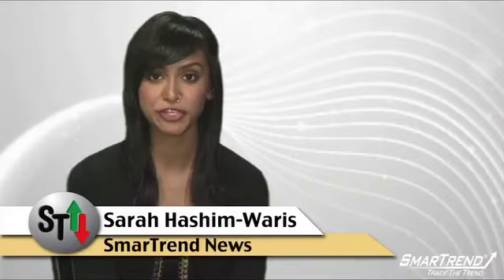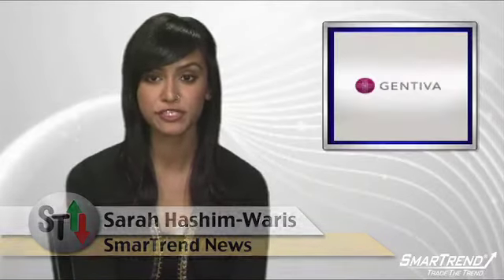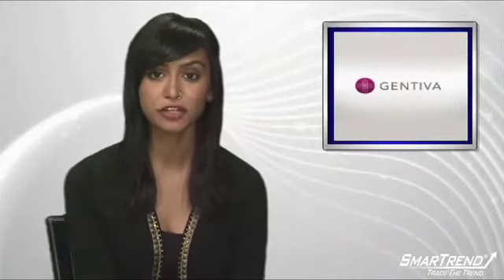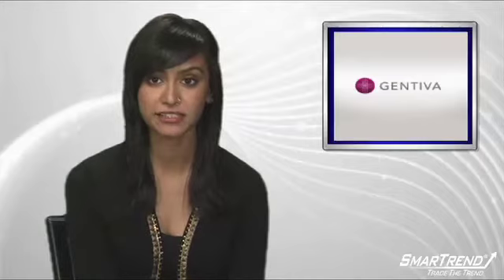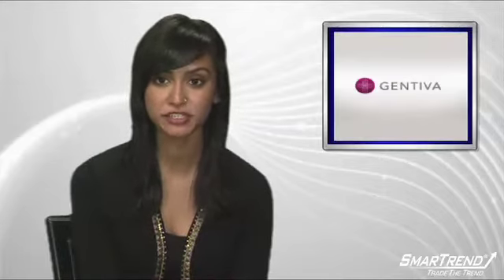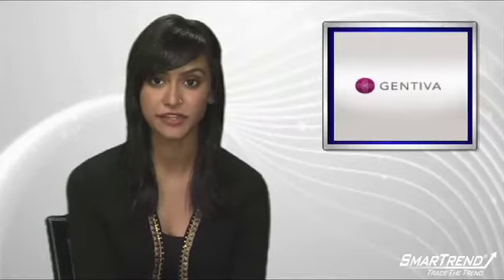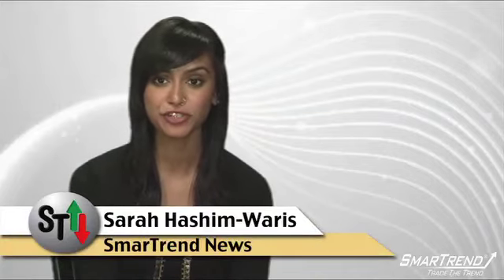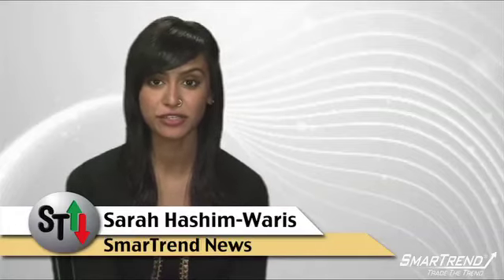Technical Analysis: Gentiva Health Services (GTIV) Upgrade Alert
Watch for 6.2% Technical Downtrend Reversal
Gentiva Health Services (NASDAQ:GTIV) upgraded to Outperform from Market Perform at Raymond James. The stock closed yesterday at $21.99 on volume of 1,754,400 shares, above average daily volume of 329,373.
Gentiva Health Services is currently below its 50-day moving average of $27.08 and below its 200-day moving average of $26.82.
SmarTrend is bearish on shares of GTIV and our subscribers received a Downtrend alert on July 01, 2010 at $23.45, which has returned 6.2% to date.